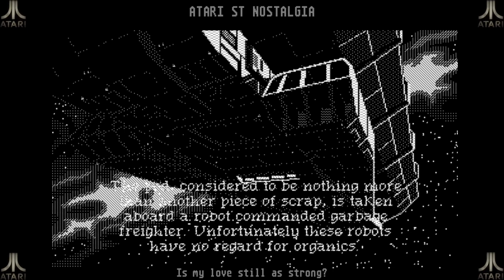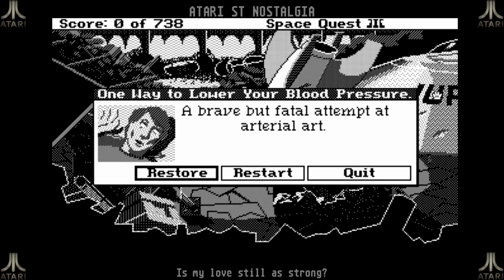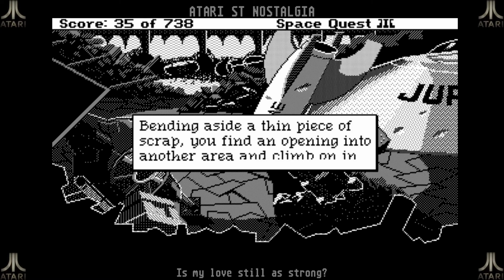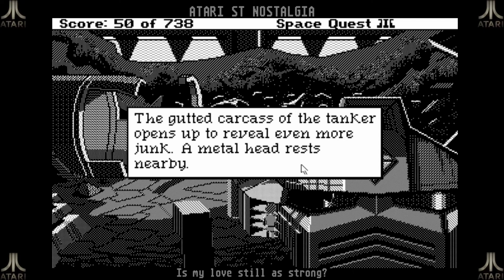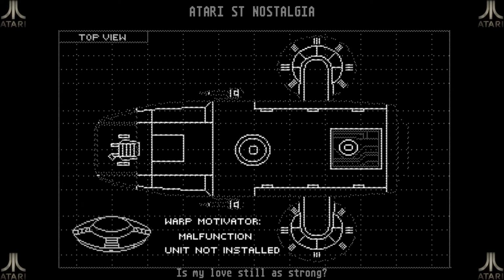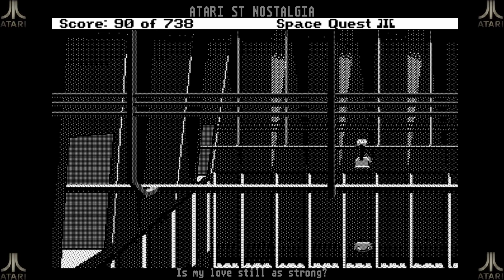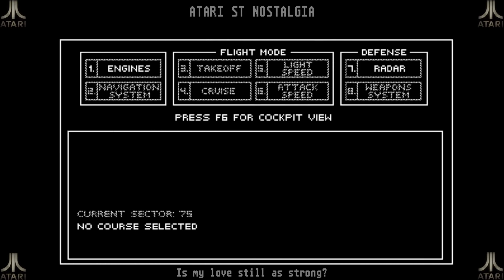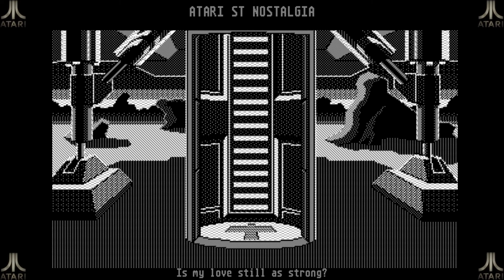Atari ST Nostalgia - Space Quest 3 - Monochrome and Roland MT-32 sound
I recorded this video to be published on Christmas day, so I figured it had to be something special. I chose to play one of the best games from the 80s: Space Quest 3, a graphical adventure using Sierra’s SCI engine.

This game picks up after the events of Space Quest II, which I never played back then. There is no specific goal given in this game, you will just learn as you go along.

Back in the day, I tried to run this in monochrome to see if the new sierra engine supported it. And to my surprise, it did! Of course, the graphics were still only 320x200, but I found it pretty cool.

This game also supported the Roland MT-32. We did not have one, but we did have a keyboard at home with a MIDI interface. It was by no means an MT-32, but we still liked to play the music through this keyboard, even if it didn't sound exactly right.

As a treat to myself, I played it like probably nobody ever did: In monochrome, with Roland MT-32 support :)

I apologize for the times I misspoke. English is not my first language. I know roger carries stuff, not wear it ;)